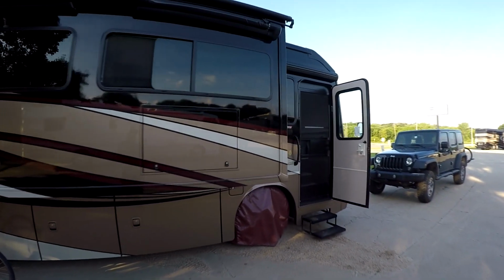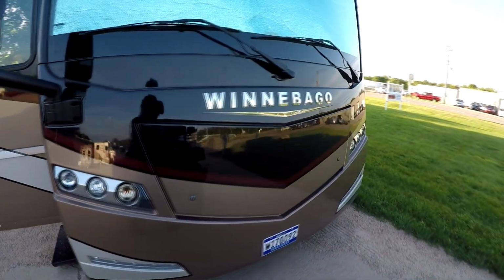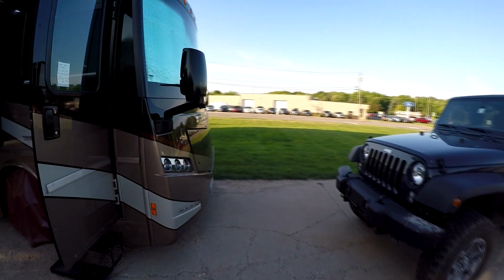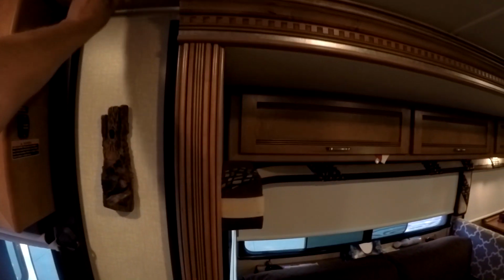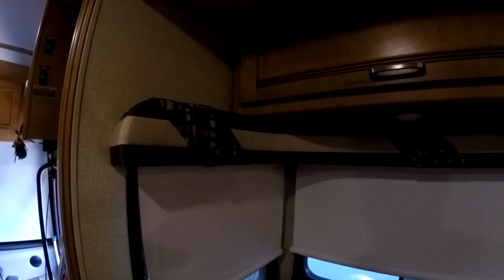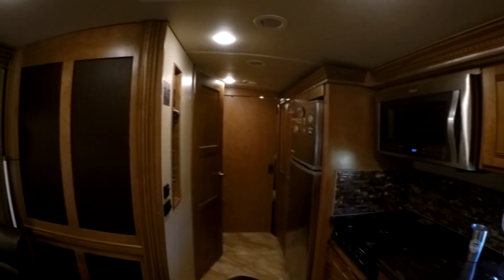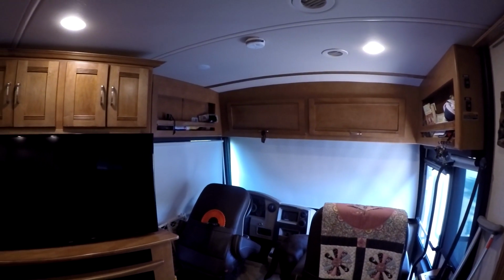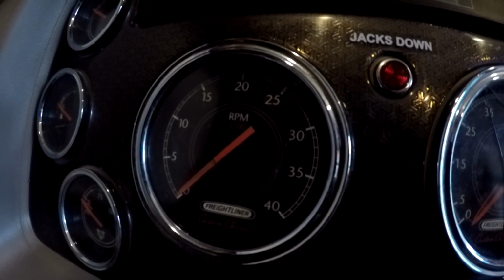S1LAWG,E114 - Warranty Service, What Went Wrong - Nomadic Native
In this video I talk about everything that has gone wrong and needs warranty service after living in Jabba for a full year and traveling 15,229 miles ranging from Washington state to North Carolina.